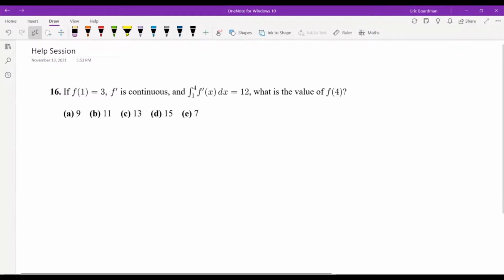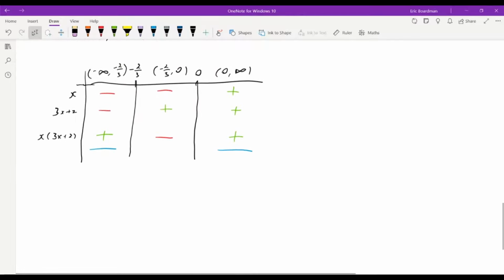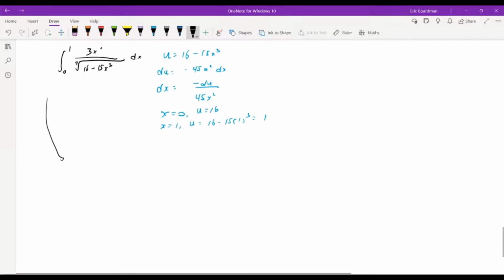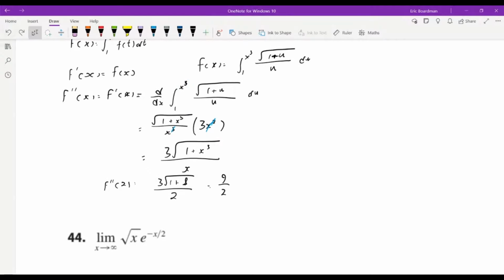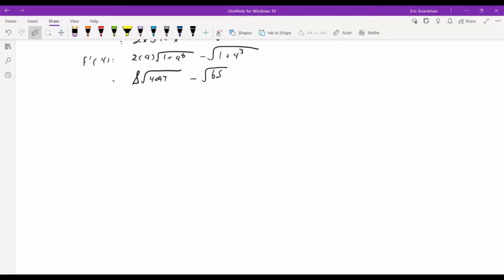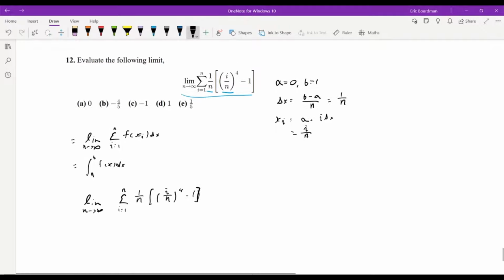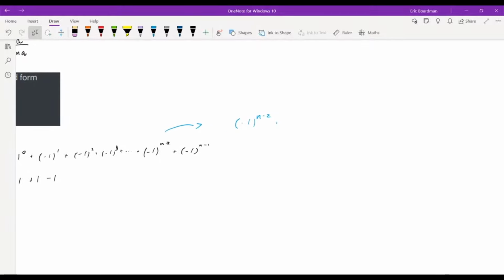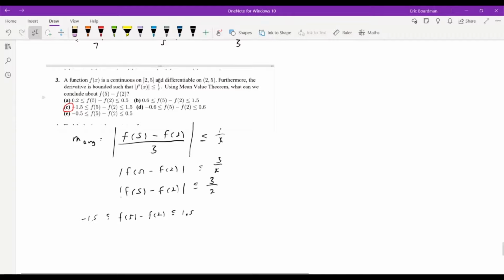MATH 1ZA3 - General Help Session (Nov 13, 2021) - Hosted by Eric